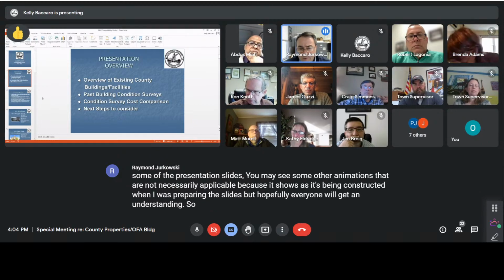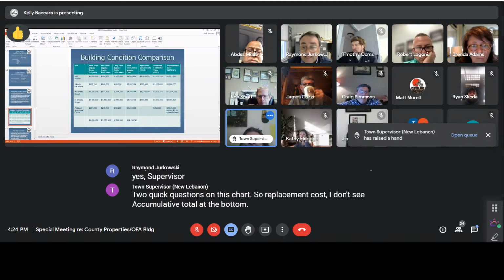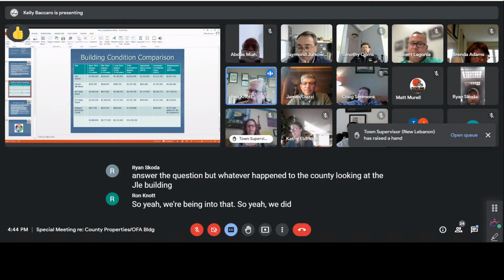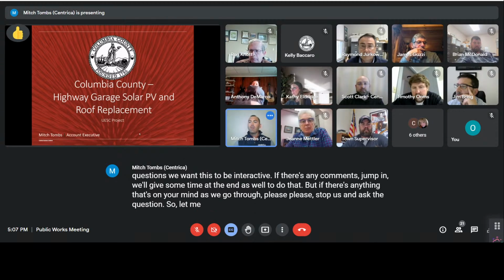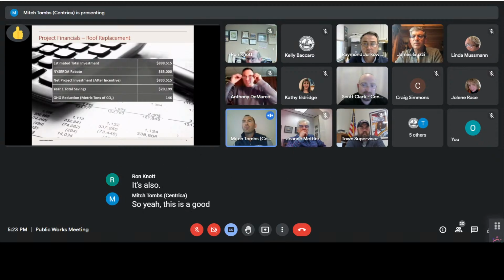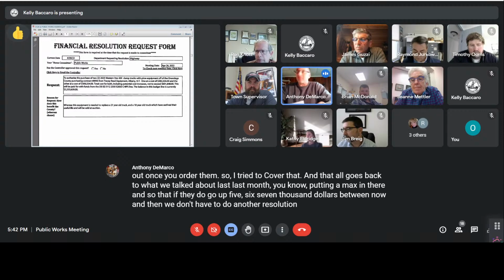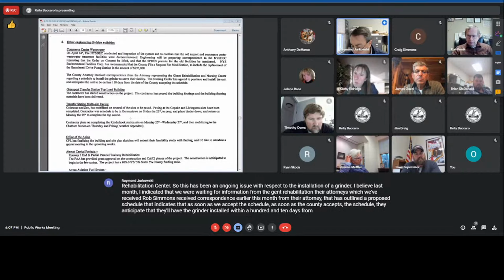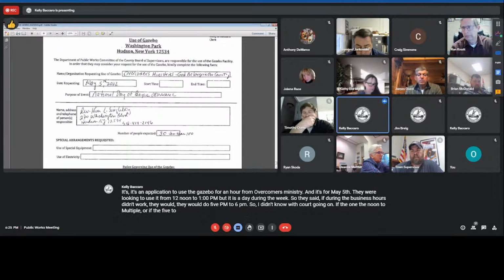4pm Special BOS Mtg re: Cty Bldgs & 5pm Public Works Meeting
Virtual meeting live @ 4pm & 5pm